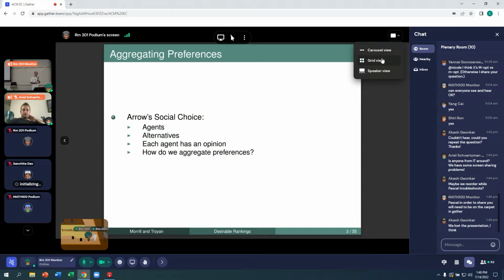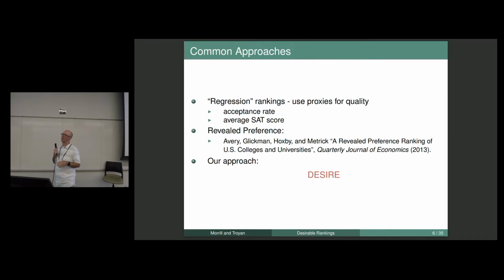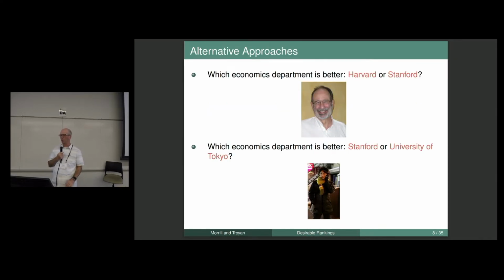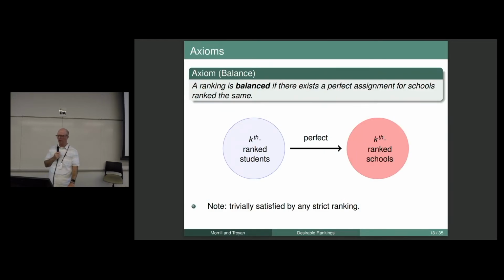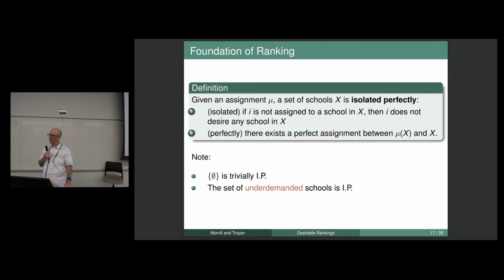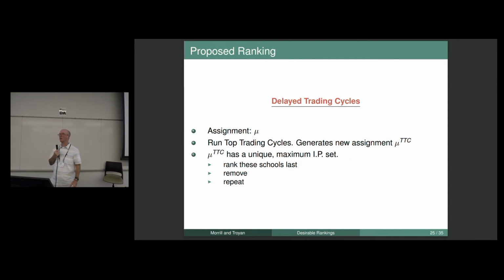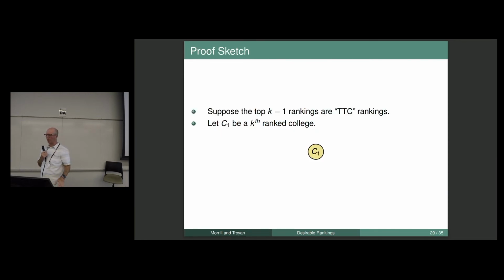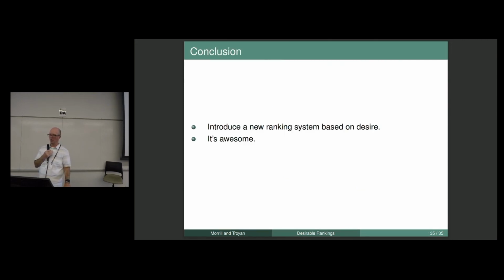EC'22: Desirable Rankings: A New Method for Ranking Outcomes of a Competitive Process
Title: Desirable Rankings: A New Method for Ranking Outcomes of a Competitive Process
Authors: Thayer Morrill, Peter Troyan
Speaker: Peter Troyan
Session: 8D: Social Ranking